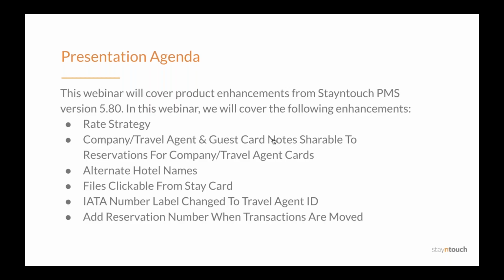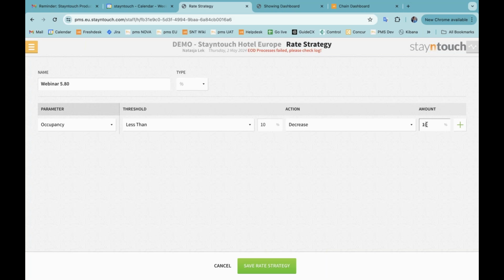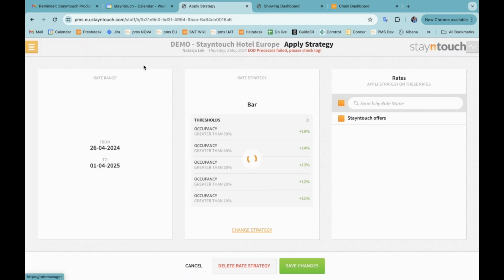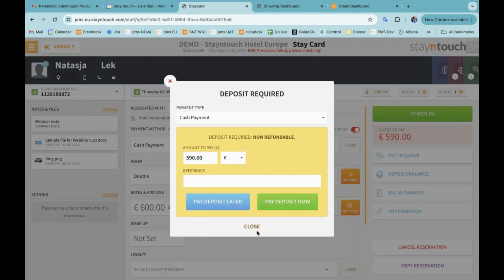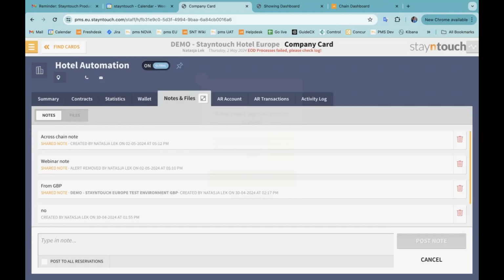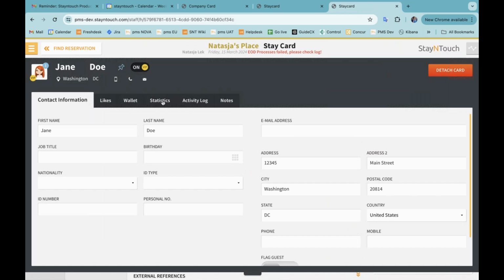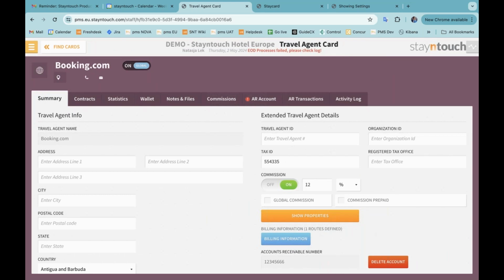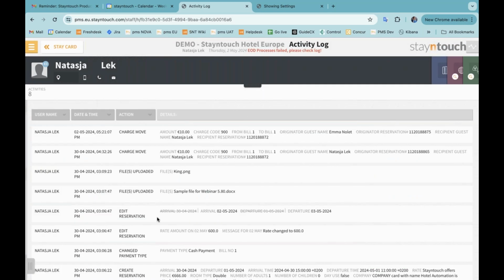Stayntouch Product Enhancements v5.80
Discover the latest enhancements to the Stayntouch PMS in Stayntouch Product Enhancements v5.80: Built In Rate Strategy Functionality, Expanded Shared Notes, & More!